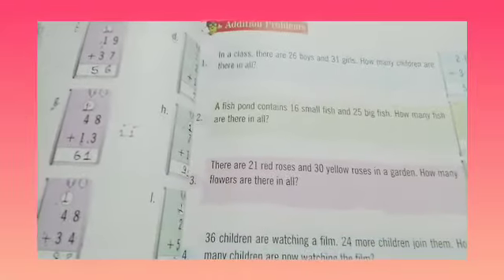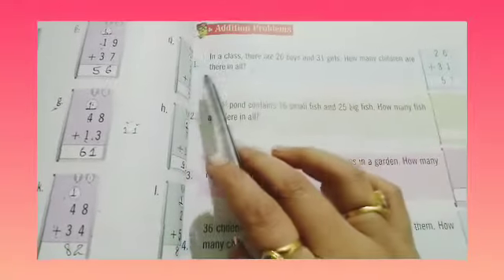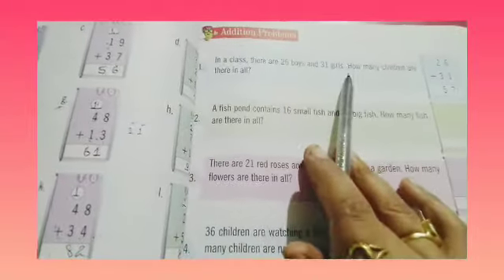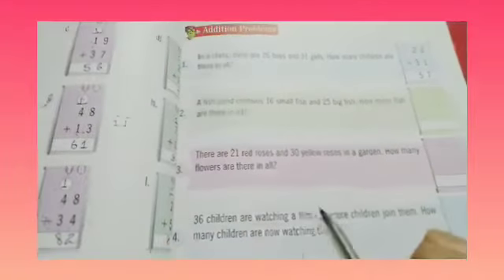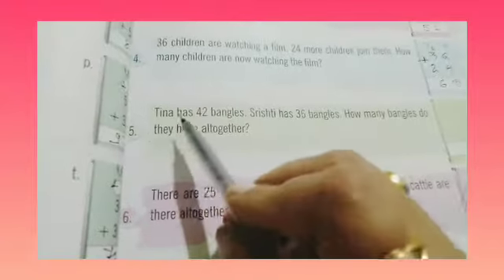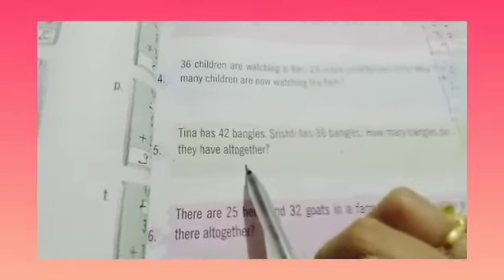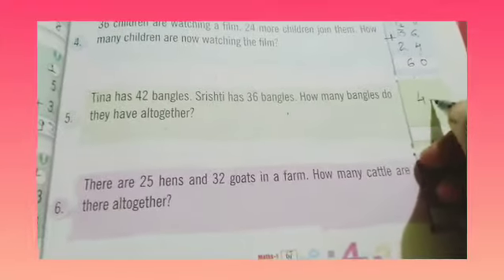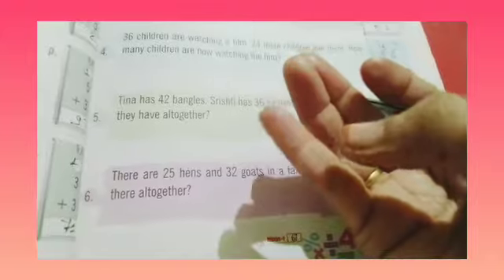Class-1 Maths Part-80